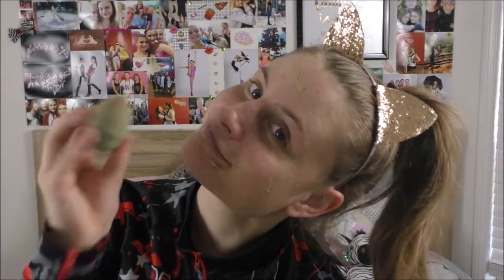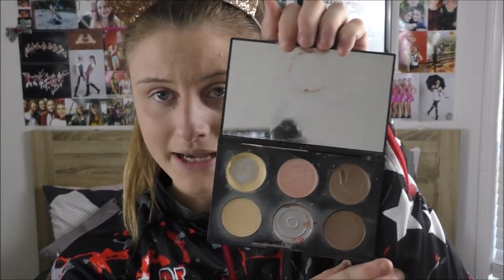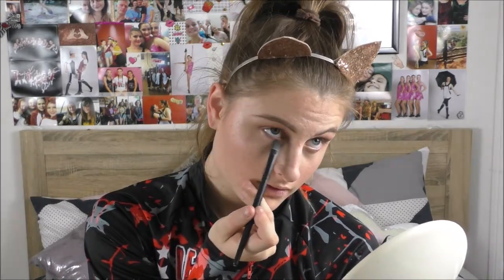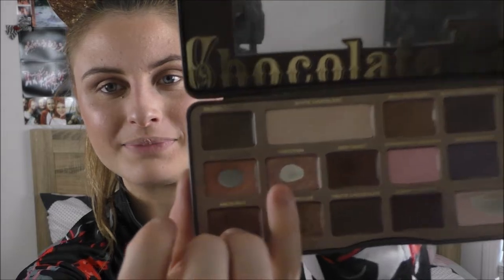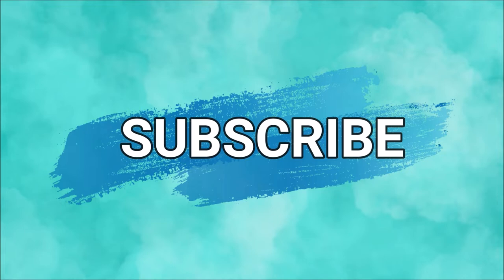DANCE COMPETITION MAKEUP!?!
🎁To find out more about becoming a MEMBER of my channel and receiving special perks and benefits